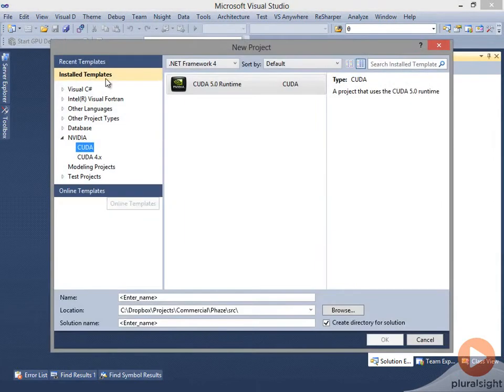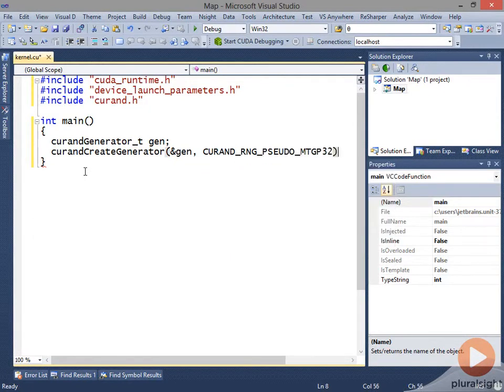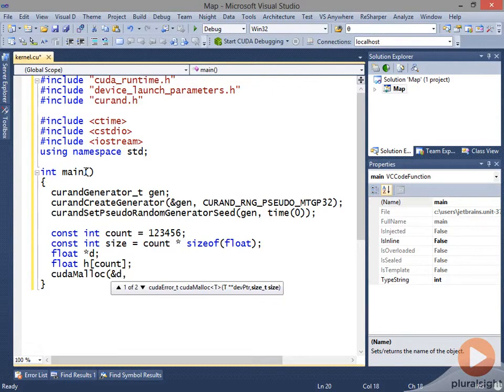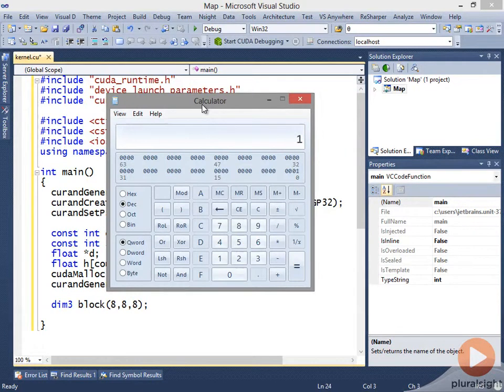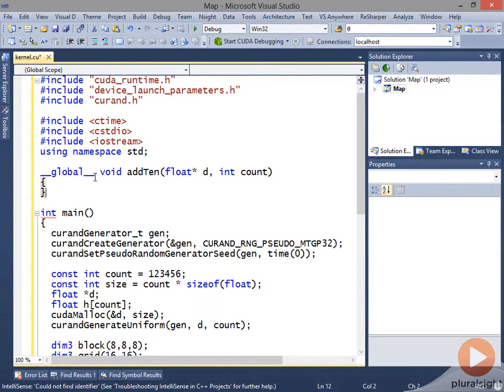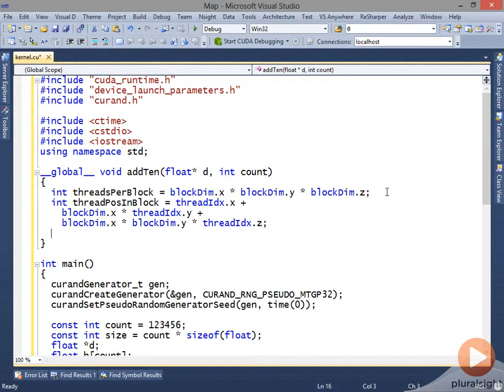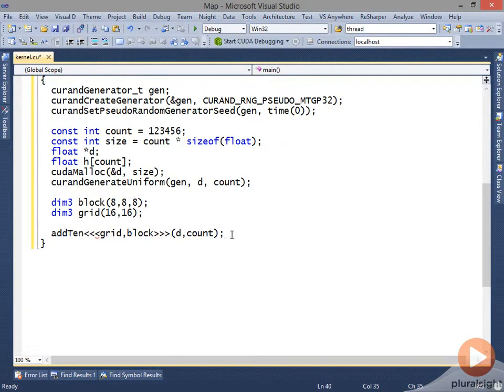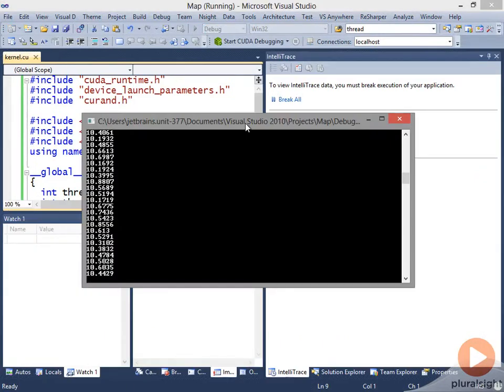04 03 Map